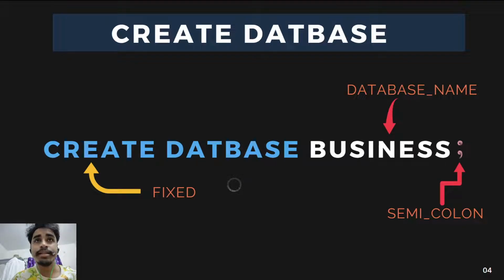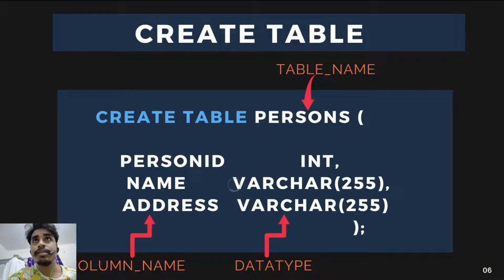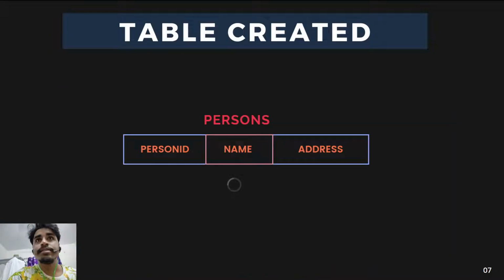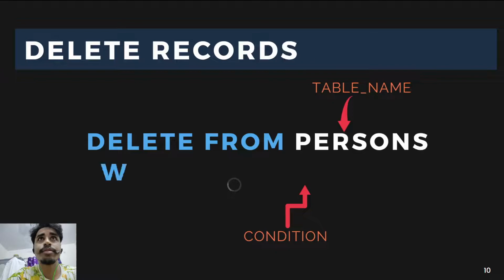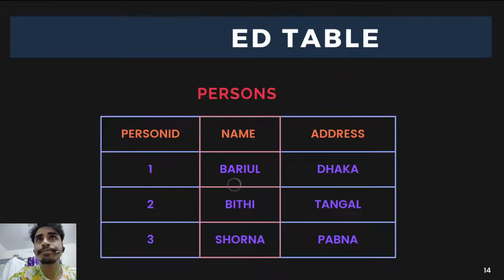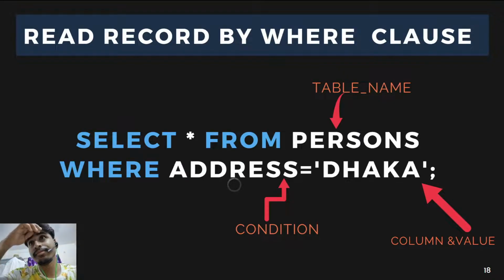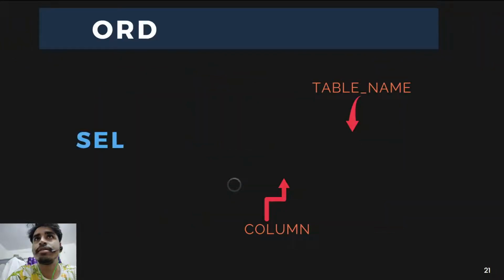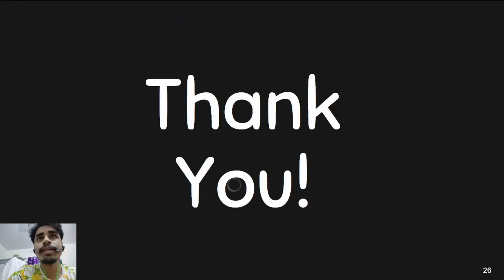Basic SQL Queries || Database Management system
Learn Basic SQL Queries in 9 minutes. Suddenly I make  this video. So firstly I am so sorry for my mistake. If  anyone need this video slide then comment. I will try to reply